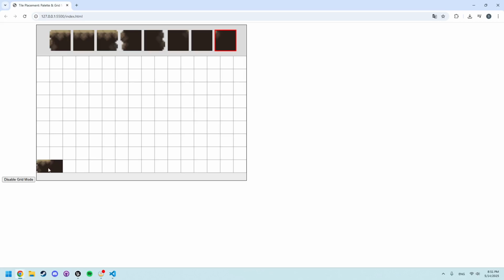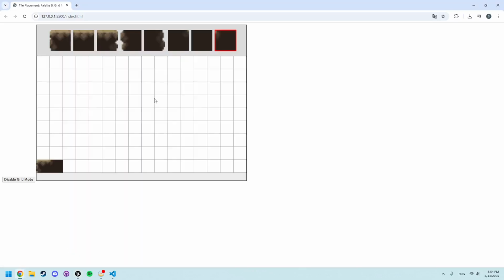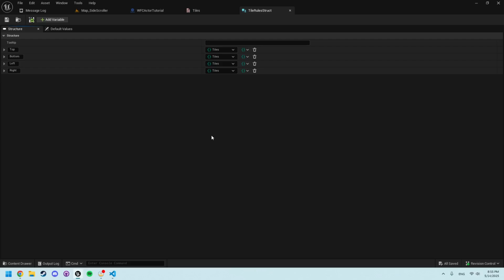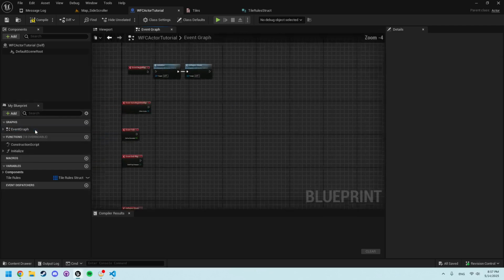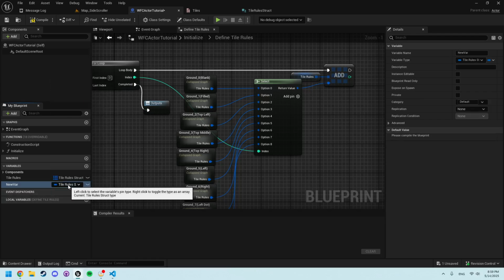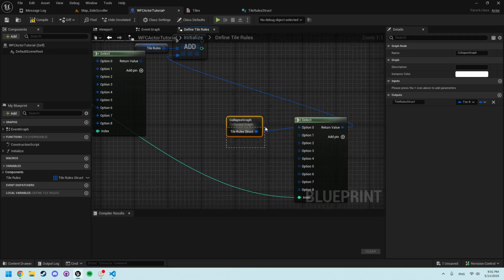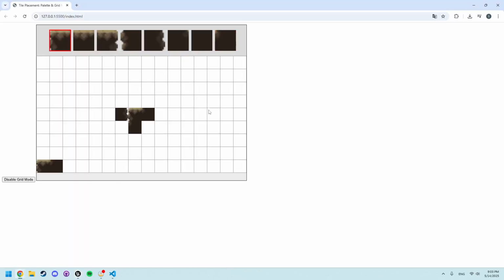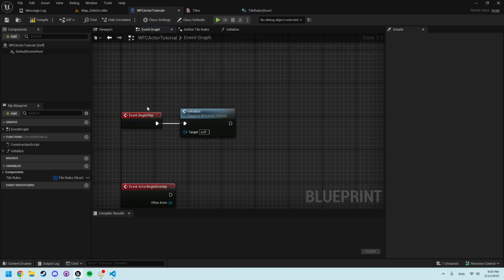UE5 Procedural Generation in Blueprints – Wave-Function-Collapse Ep. 2: Tile Rules